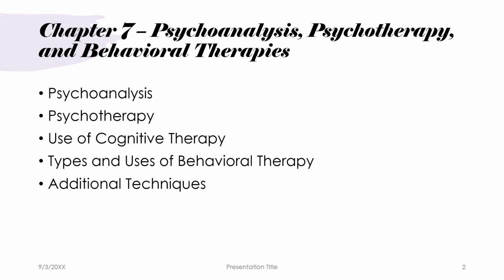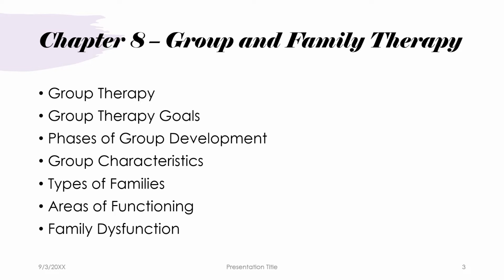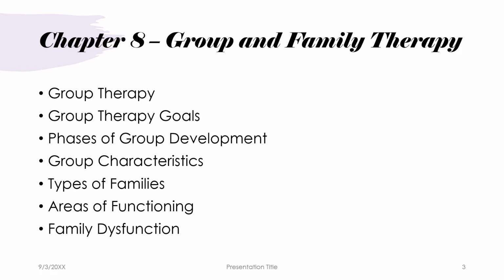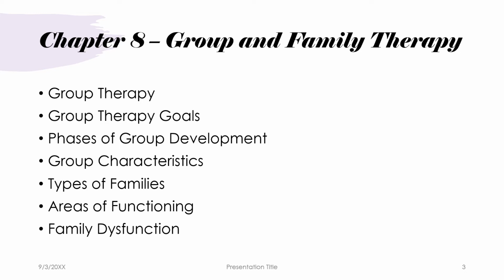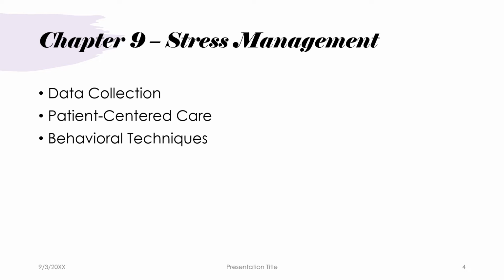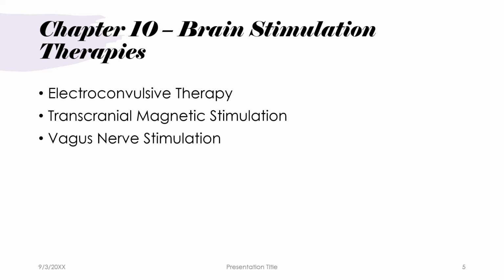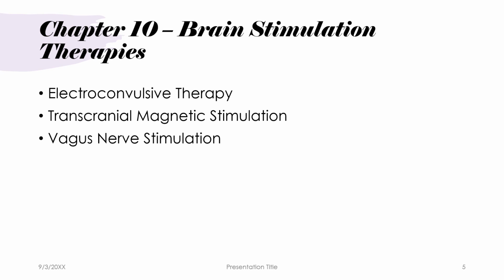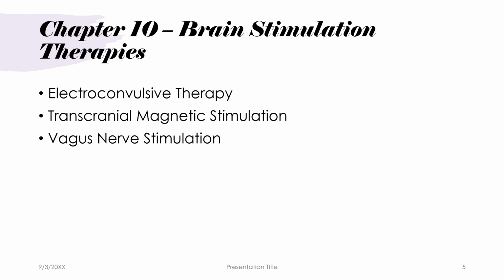Unit Two Recorded PPT